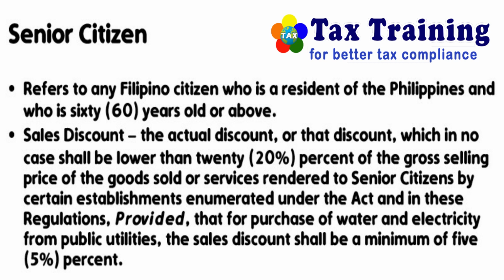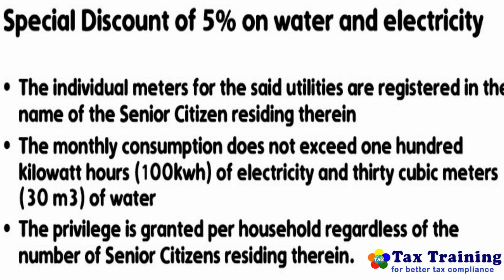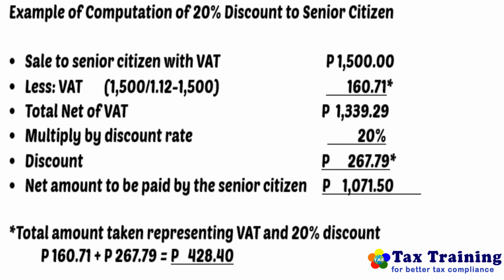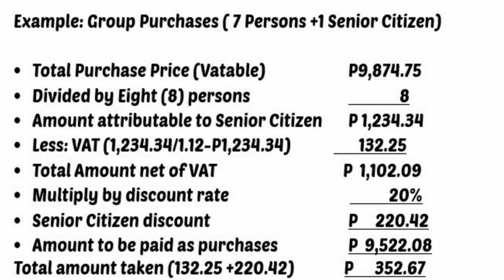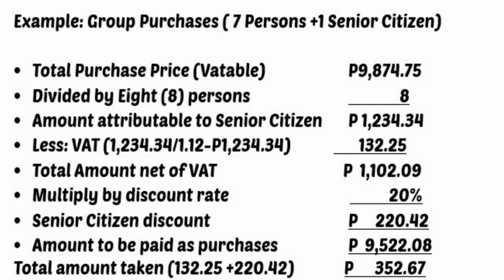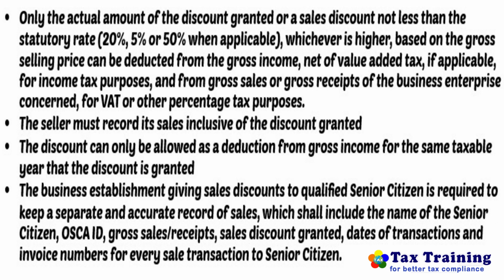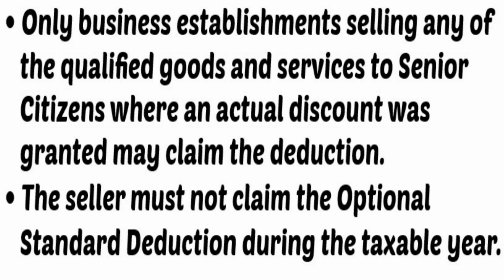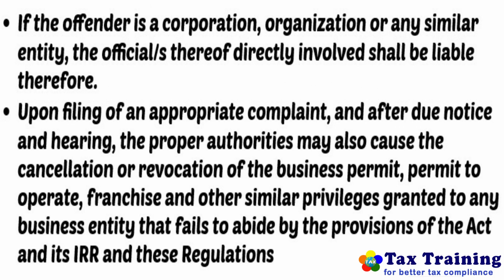How to Compute Senior Citizen's Discount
Compute Senior Citizen's Discount if purchases made alone or by group.